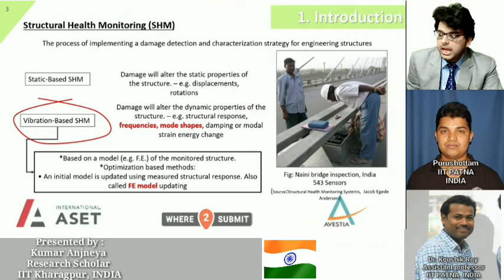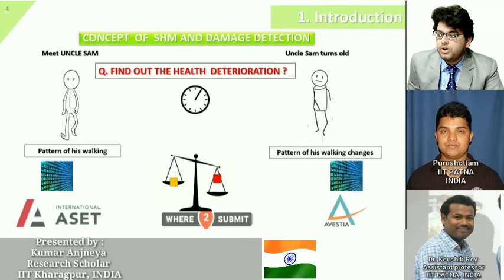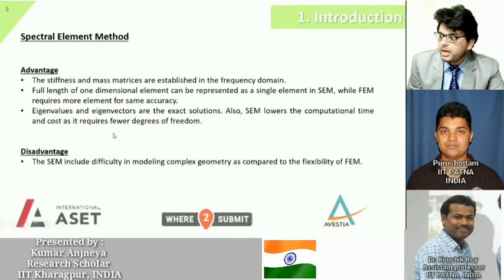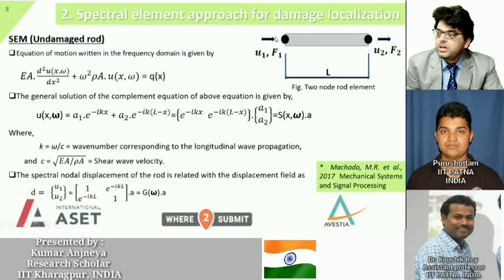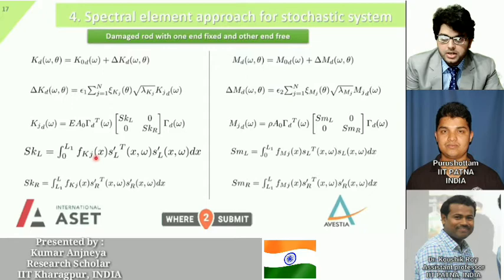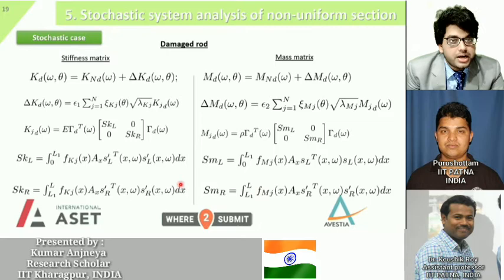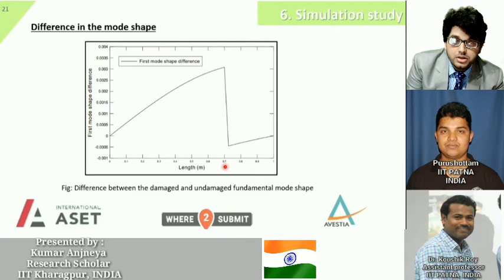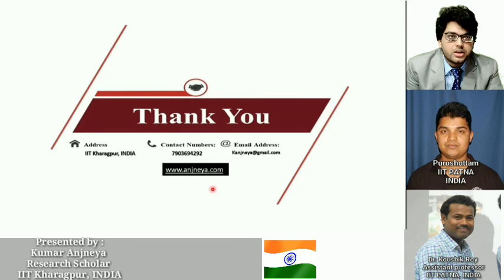Structure health monitoring! Canada, Kumar Anjneya, Koushik Roy